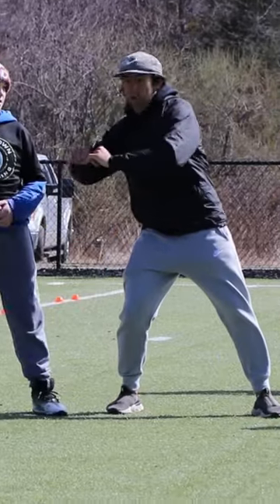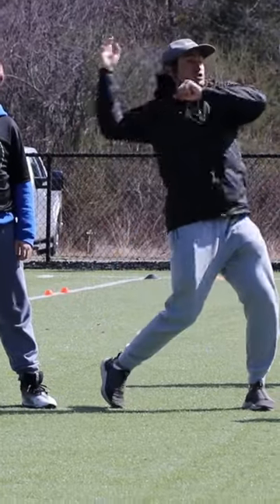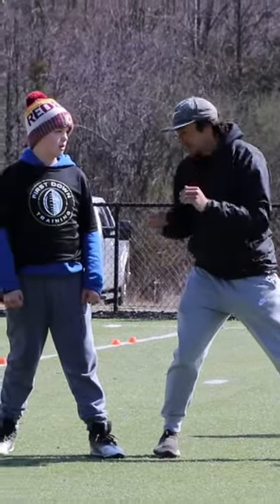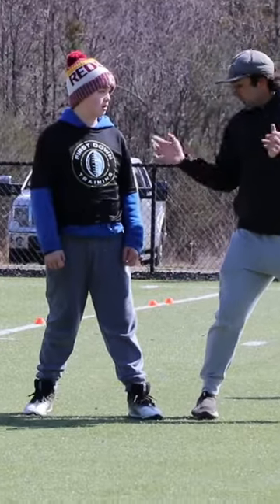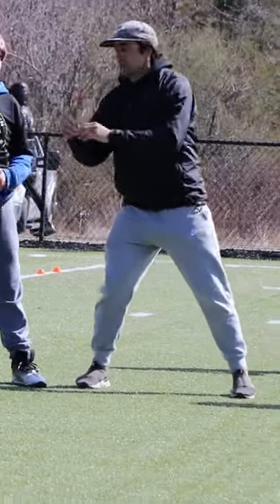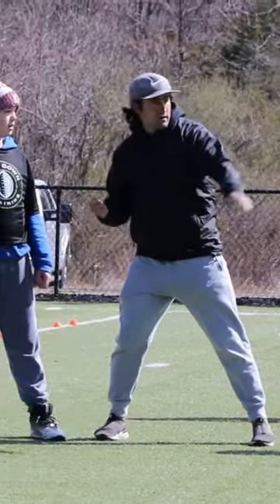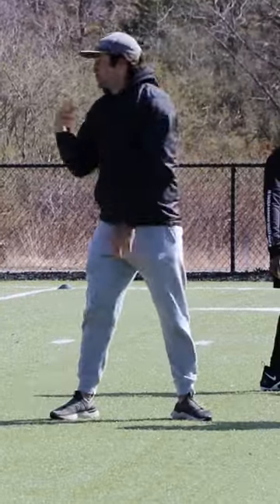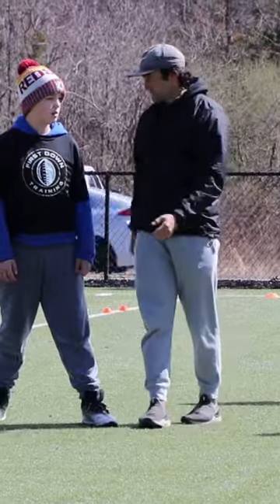How To THROW INTO THE WIND